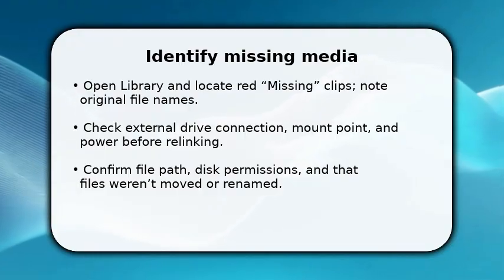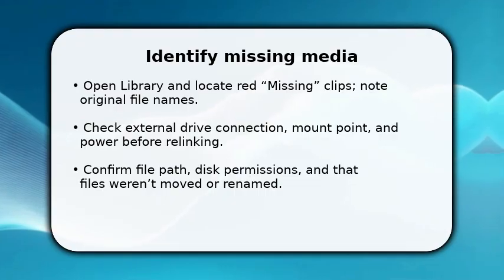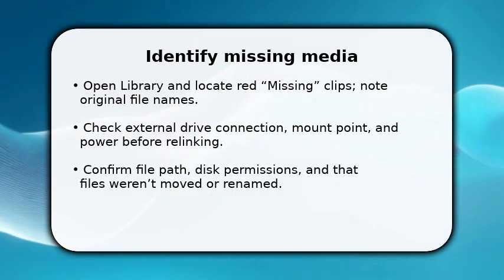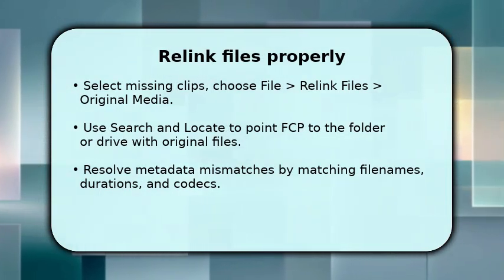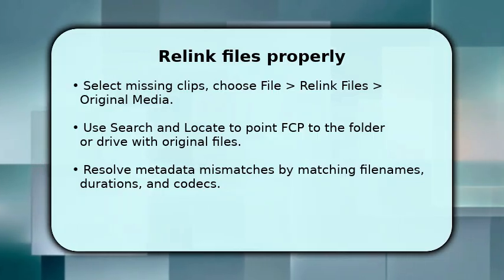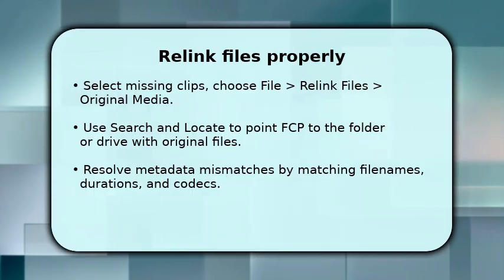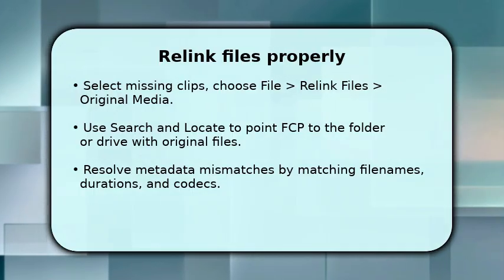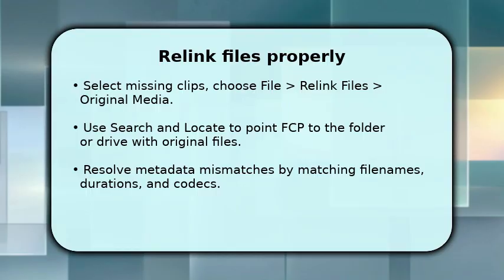How to Fix Missing File Final Cut Pro (updated)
Learn how to recover a missing file in Final Cut Pro after an update. This video provides step-bythy solutions for users experiencing this common issue, including checking system logs and restoring from backups.